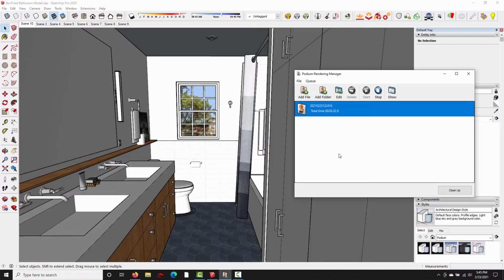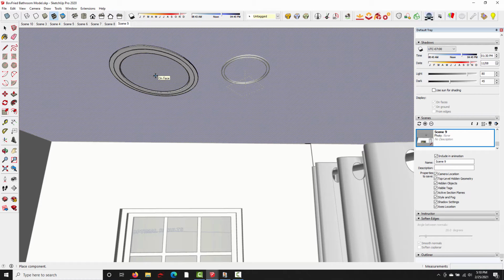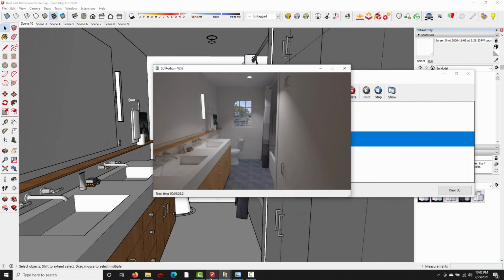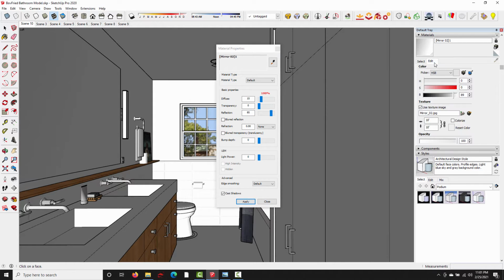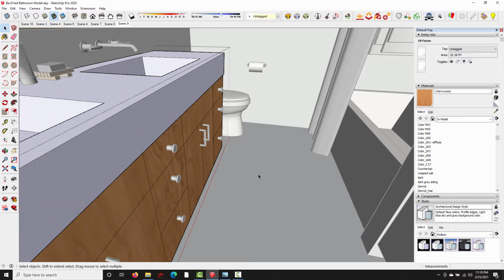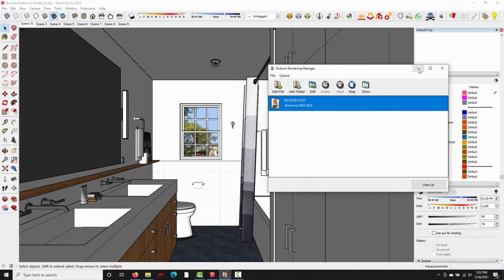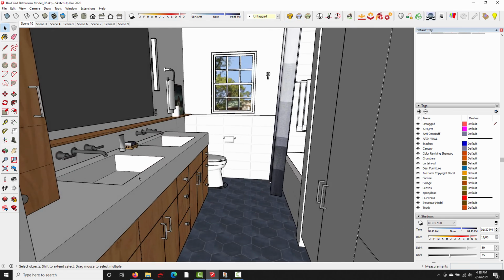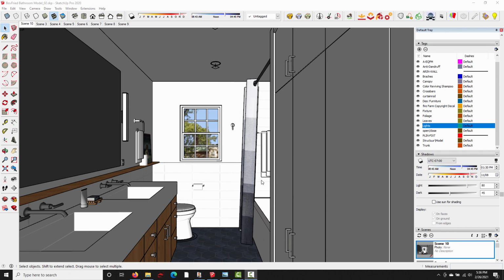Rendering a small bathroom with SU Podium and SketchUp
In this video we configure the materials and lighting to render a small bathroom scene in SU Podium.  We also address a few common modeling issues.

00:00 - Intro
00:21 - Fix spotlights
01:58 - Fix recessed lights appearance
05:49 - Fix light leaks
07:18 - Reset tilt (remove perspective distortion)
08:12 - Add SU Podium material properties
13:58 - Test render settings
15:19 - Fixing cabinets so we can see edges
17:52 - Fredo Roundcorner plugin